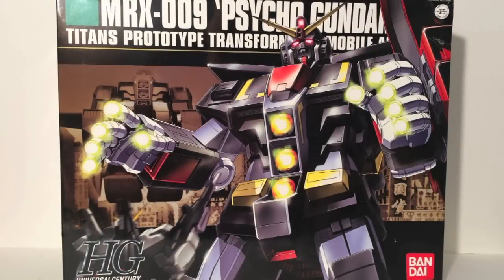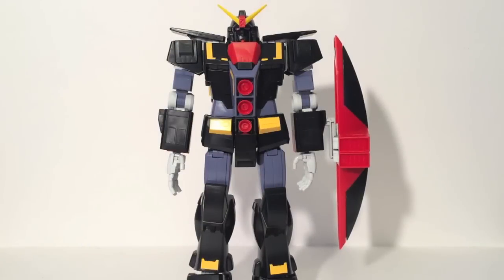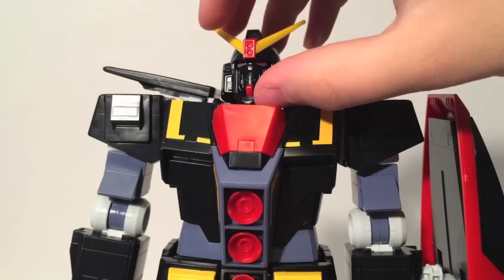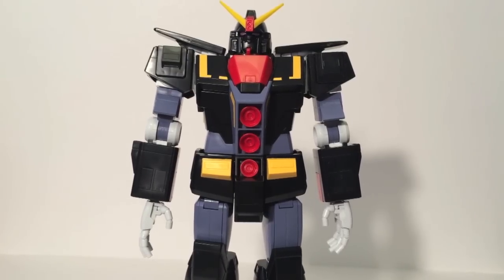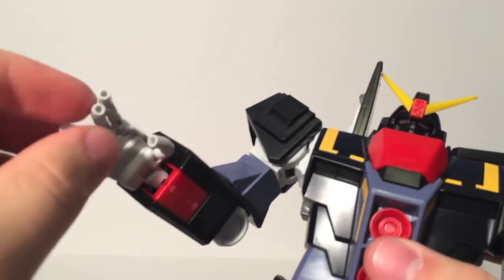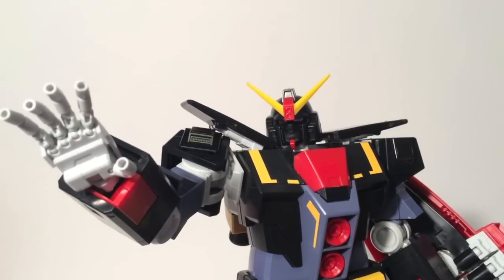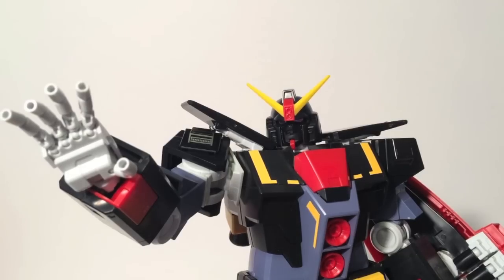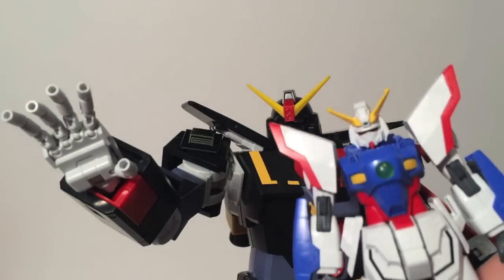HGUC MRX-009 Psycho Gundam Review [Model Kit Monday]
Model Kit Monday's grand debut episode! This week we look at the Psycho Gundam, a mobile armor first seen in Mobile Suit Zeta Gundam! How does the High Grade release stack up? Find out in today's review!